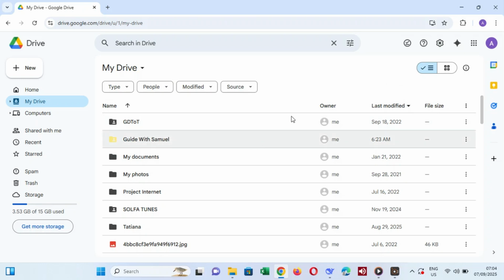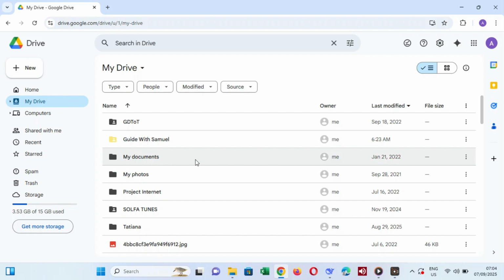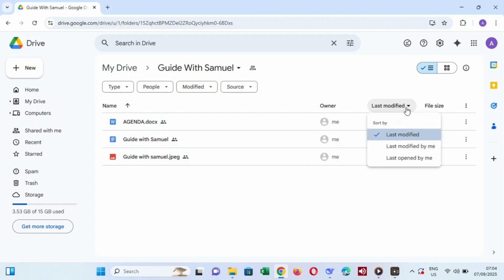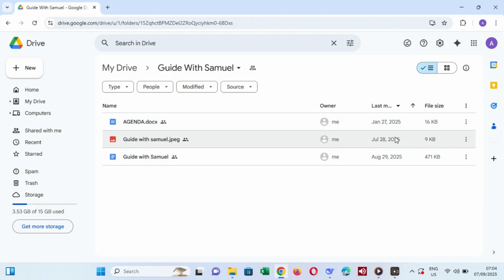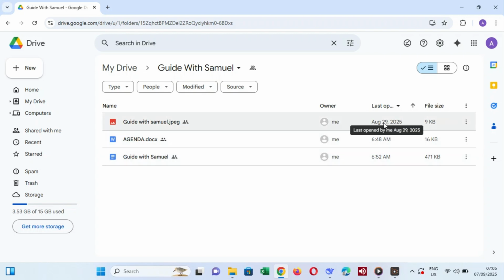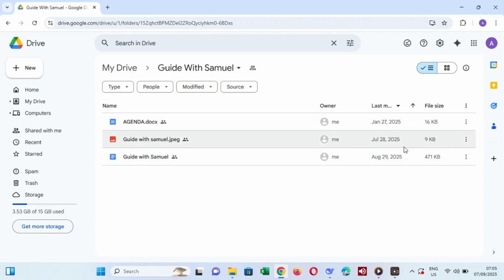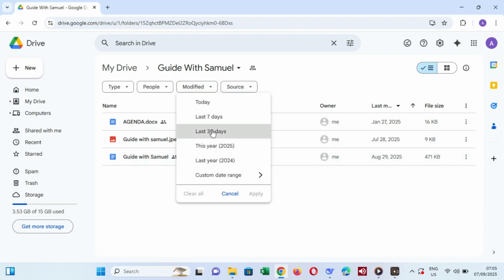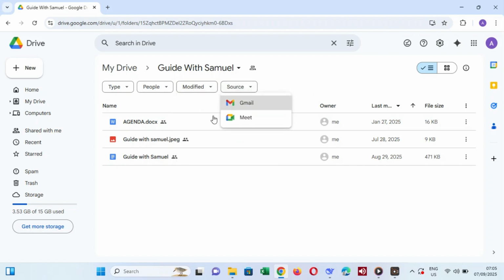How to Sort Files by Date in Google Drive | Step-by-Step Guide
Want to quickly find your most recent files in Google Drive? Sorting by date makes it easy. Here’s how you can do it step by step:

 and log in with your account.

Choose a Folder or My Drive – Navigate to where your files are stored.

Click on the Sort Option – In the top-right, find the Sort dropdown menu.

Select “Last Modified” or “Last Opened by Me” – This will arrange files by the most recent activity.

Switch Between Views – Use grid or list view for easier browsing.

Confirm Sorting – Your files will now be displayed in order of date, newest to oldest.

✅ That’s it! You can now sort files by date in Google Drive and quickly access your most recent work.